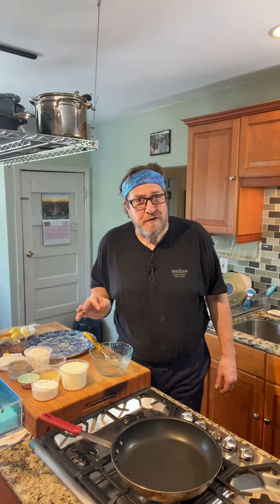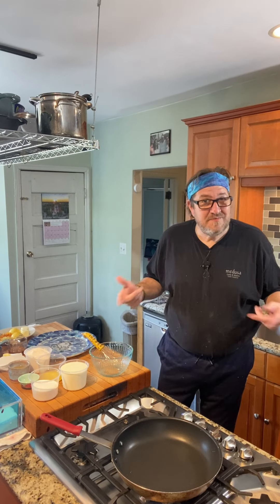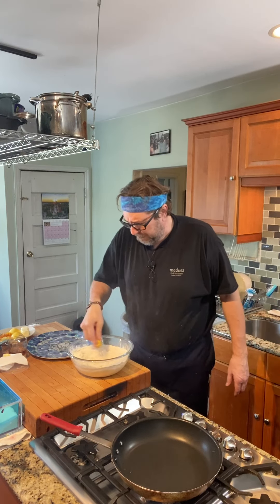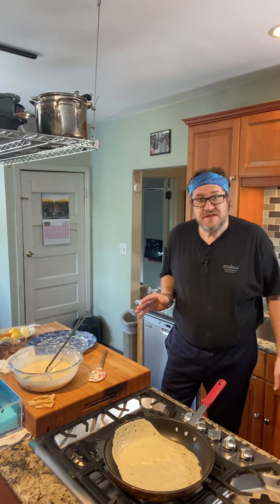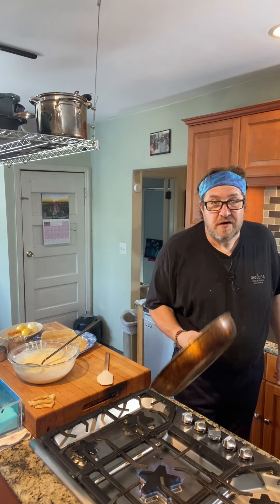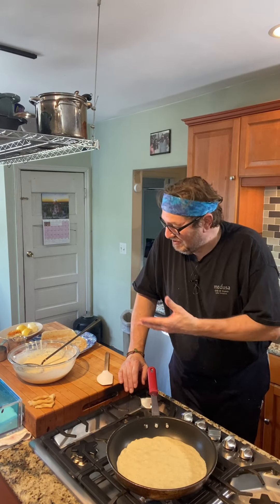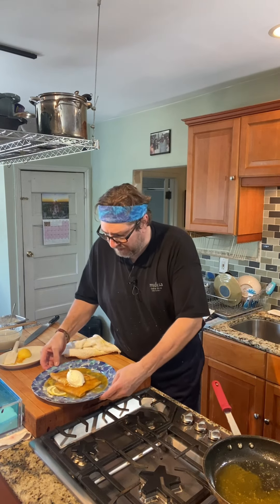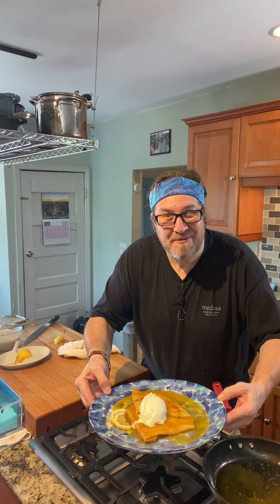Gluten free Crepes Suizette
a tender crepe with delicious citrus butter sauce, with the same taste and texture as the classic. The different types of crepes are endless.